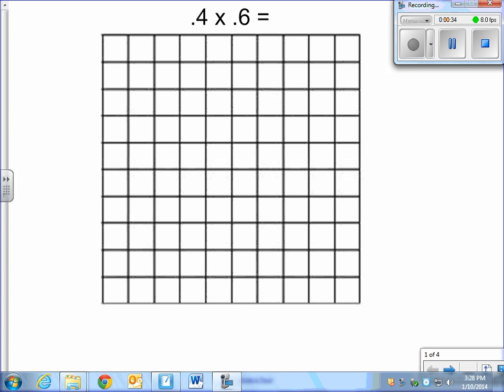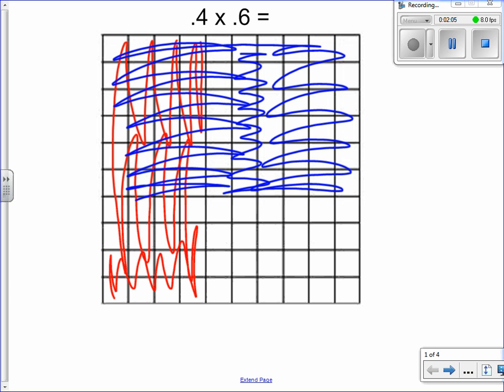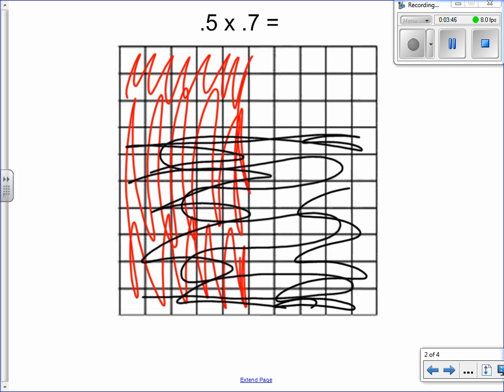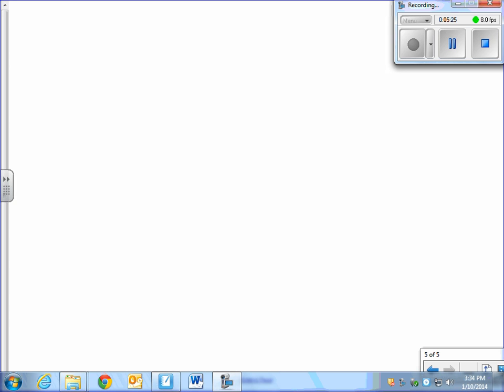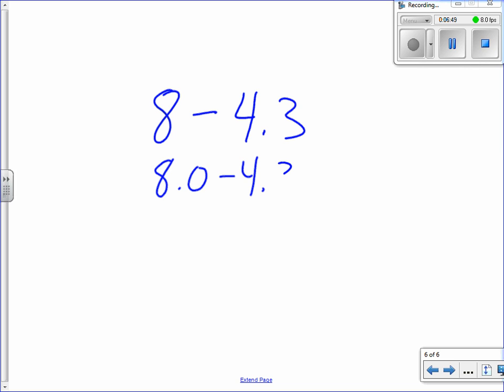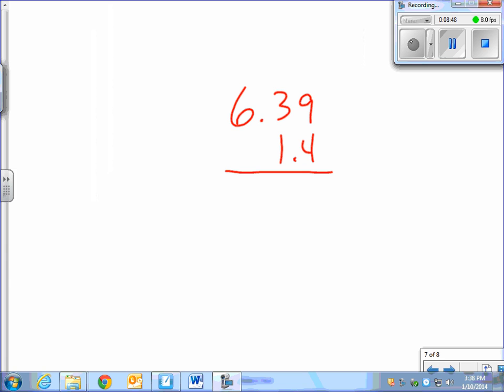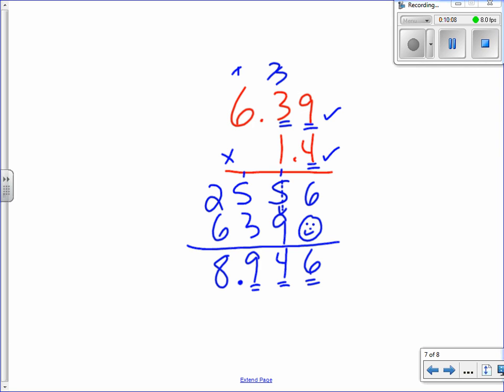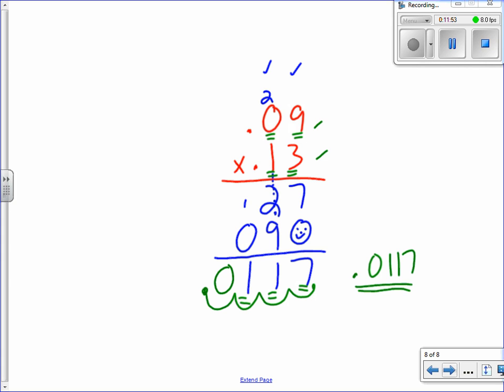FA NBT 7 a and c